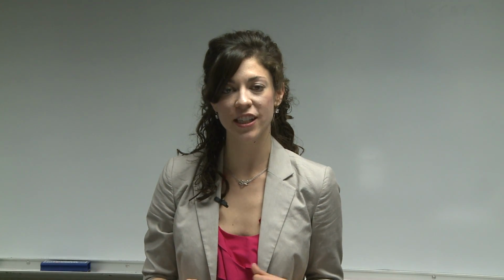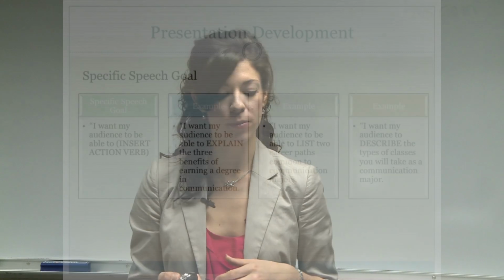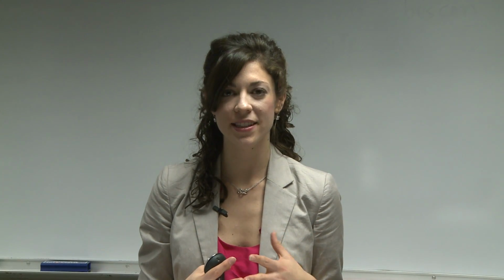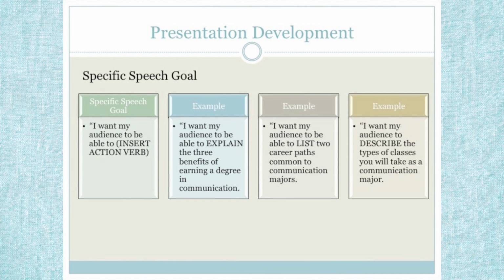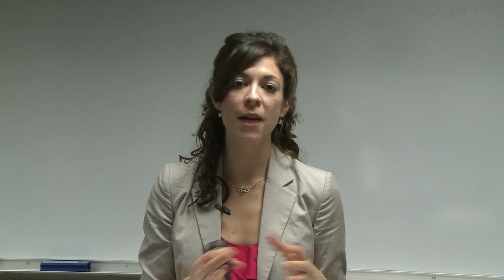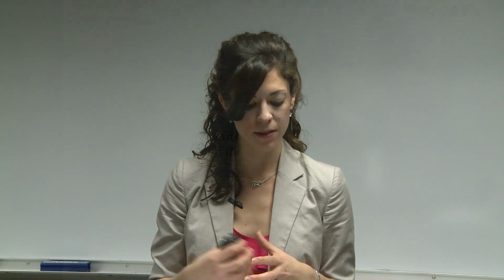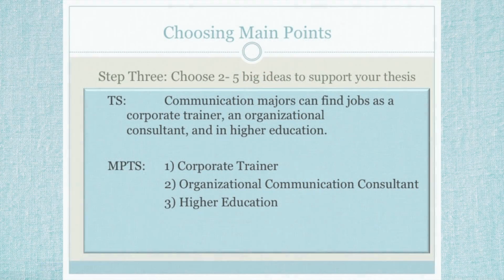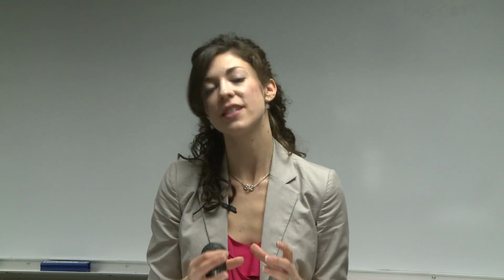Casting a Vision with Jordan Hamon